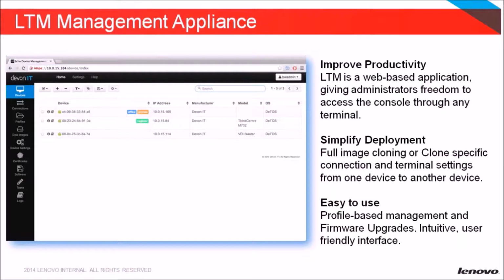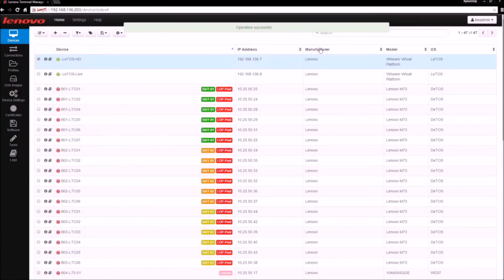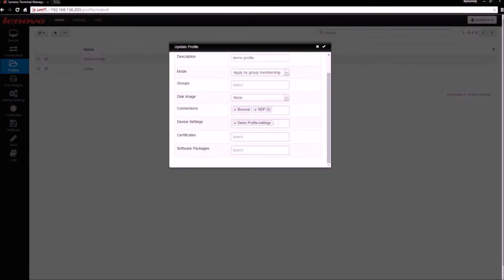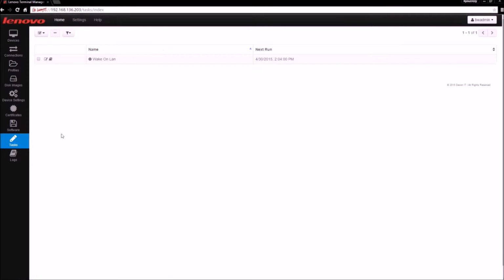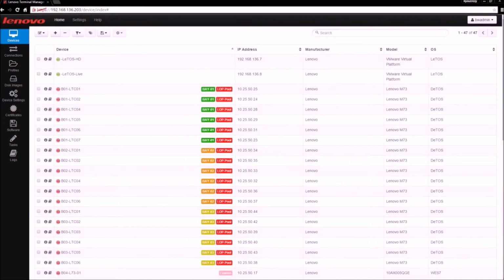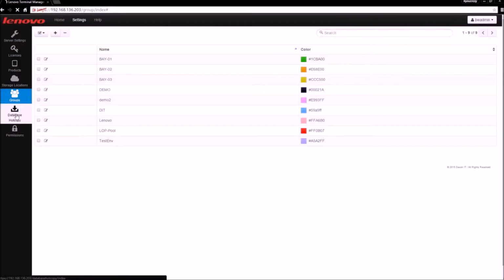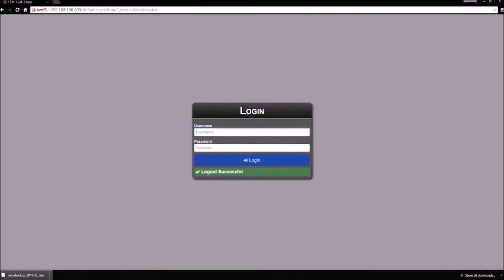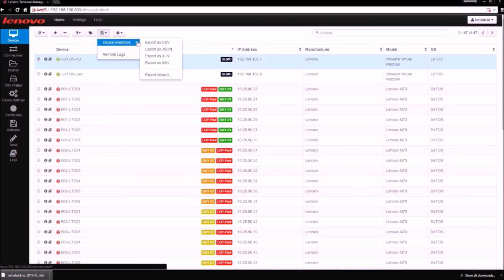LTM WebUI Overview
Lenovo Thin Client Manager, also known as LTM, is a unique, intuitive thin client management software built from the ground up. In this video, you will see how LTM streamlines the management of groups of thin client devices from one place.

Devon IT is an innovator and expert in the thin client computing and virtual desktop industry. We develop thin client software, thin client operating systems, and partners with leading manufactures such as Lenovo to provide the best thin client and virtual desktop solutions available.